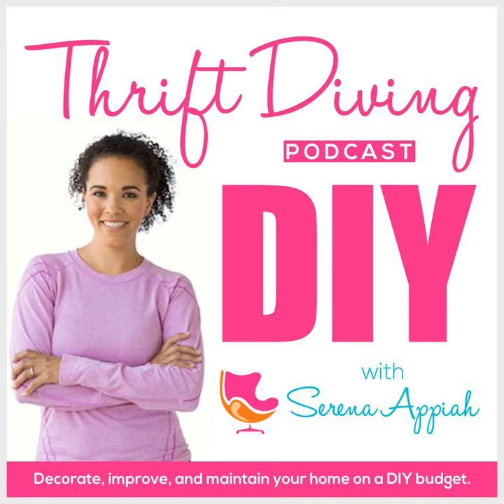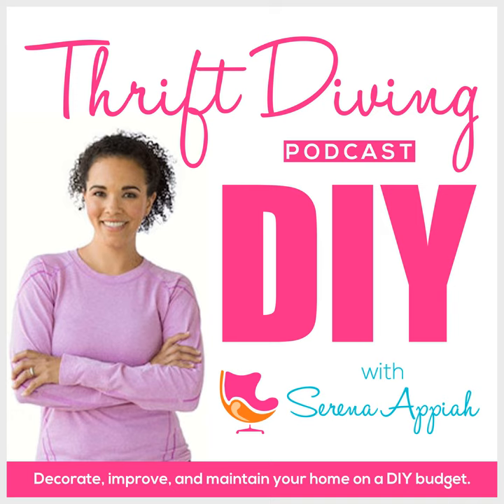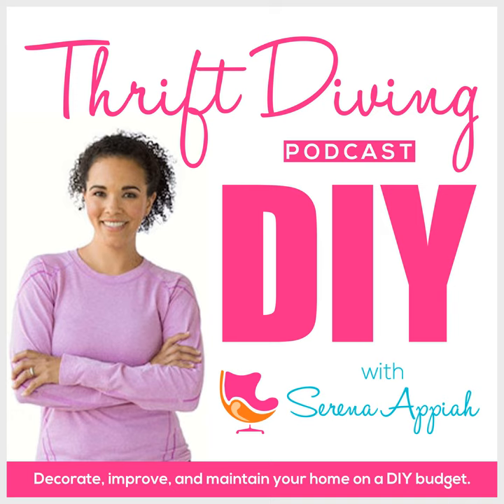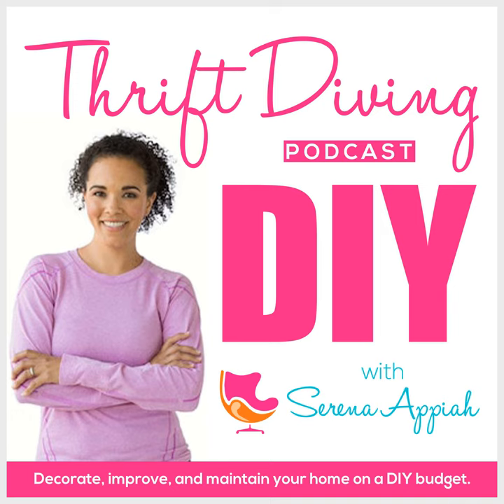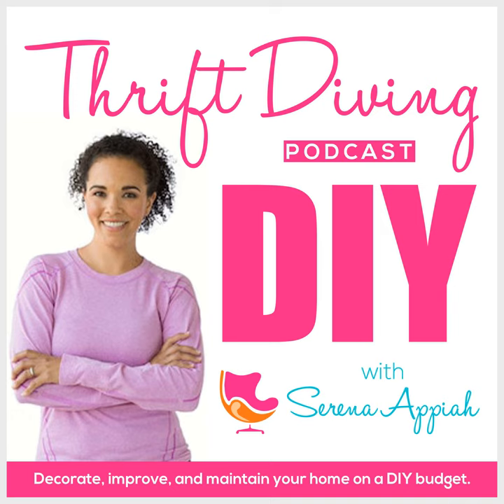MOLD! Is Your Home Making You Sick?? - #15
Did you know that bleach doesn't kill mold? Did you also know that each home as 5-10 locations where mold can grow? Mold could be threatening the indoor air quality in your home and could be making you sick, even if you had water intrusion or a flood years ago. Learn about common "mold myths" and how to protect yourself and your family.

In this episode, I deep dive into the topic of mold with author Michael Rubino who wrote The Mold Medic: An Expert's Guide on Mold Removal (and is President of All American Restoration

• The Mold Medic: An Expert's Guide on Mold Removal (AMAZON)
• National Air Duct Cleaning Association (NADCA) - Find an HVAC company
• Basement Mold Clean Up - (VIDEO) - Thrift Diving YouTube

Podcast Episodes Mentioned

• Termites, Bedbugs, and Carpet Beetles!

Let’s Connect!